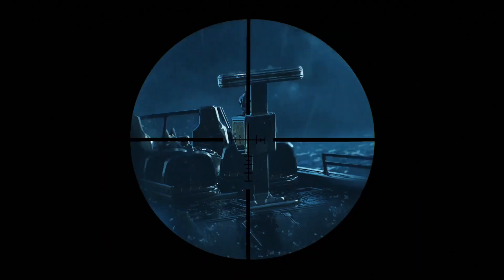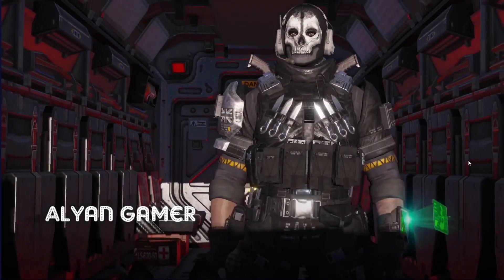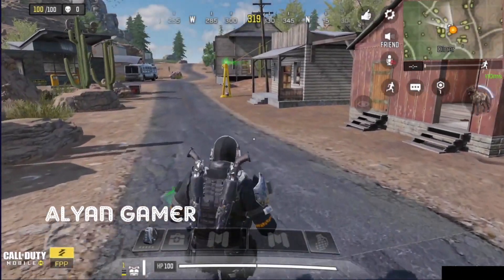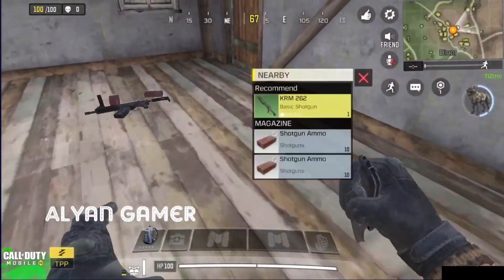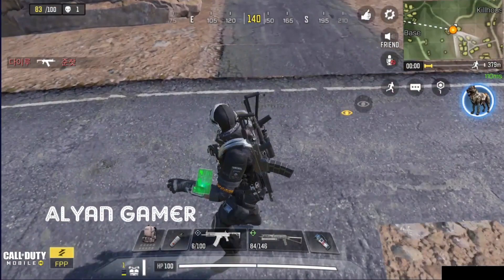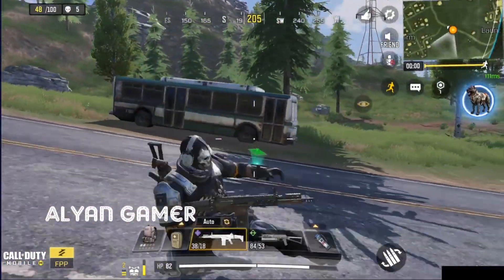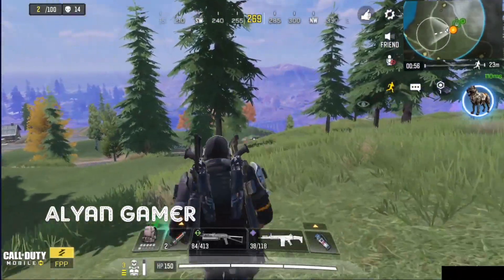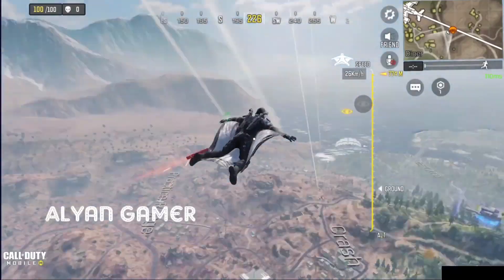LEGENDARY GHOST GAMEPLAY (First Look)! Call of Duty Mobile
COD Mobile Legendary Ghost Skin Gameplay. Call of Duty Mobile Season 5 Legendary Ghost Gameplay Battle Royale

Special Thanks to Future House